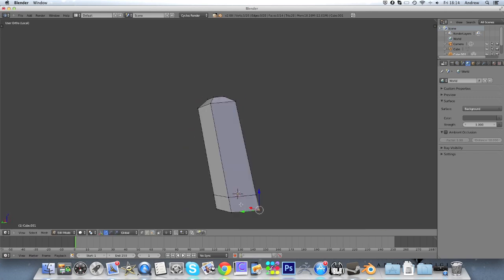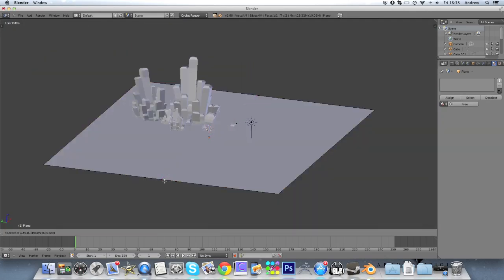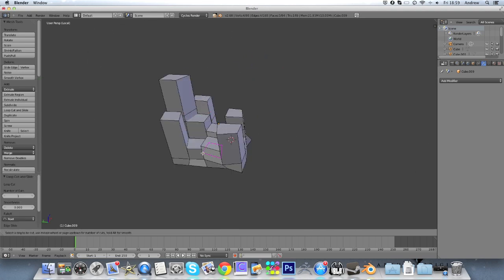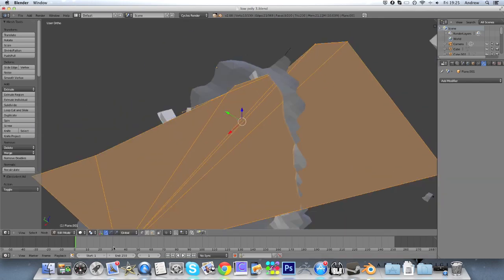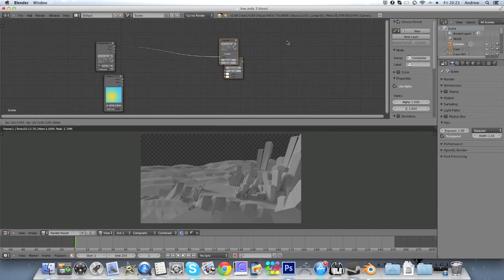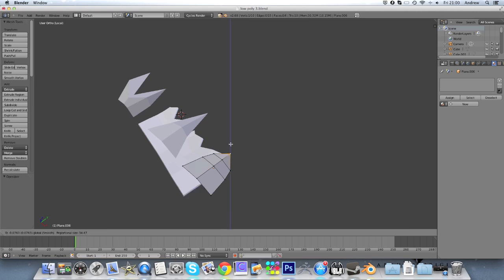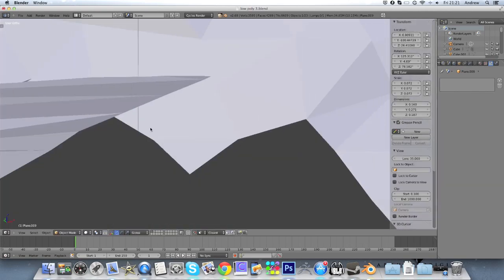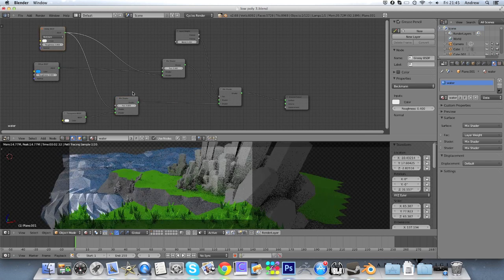Blender 2.6 Low Poly Landscape Commentary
Hello and welcome to my first commentary of a speed art! its the same low poly seaside scene previously uploaded here:

just without music!

Thanks everyone who loved the old video! its my most liked picture! (ove all websites uploaded)

please check him out, you can immediately tell he is much better with blender. and he does loads of these commentaries!